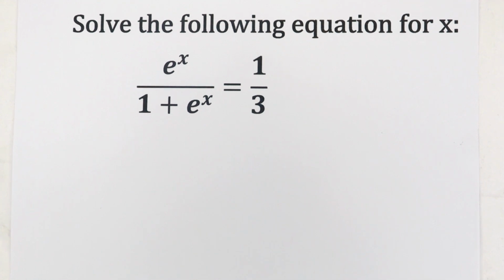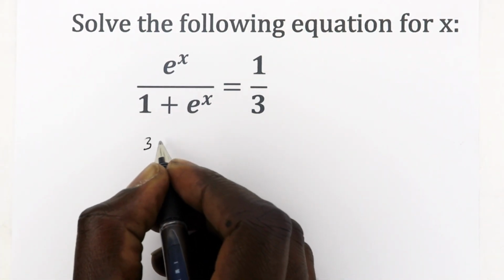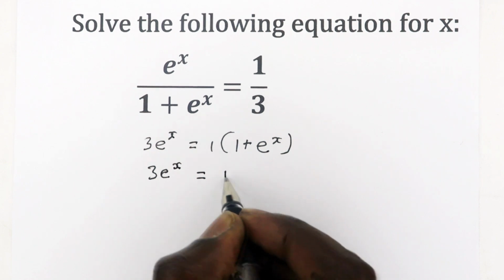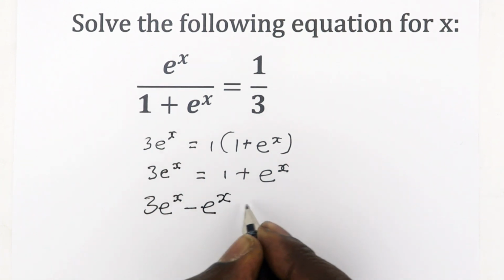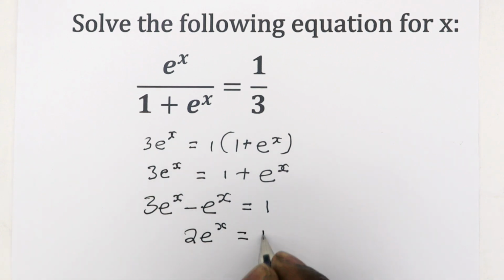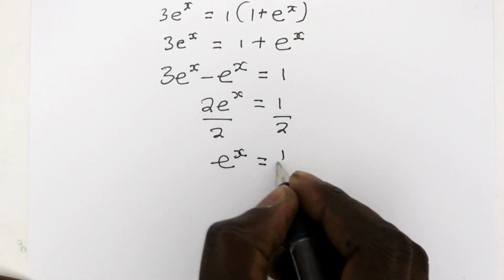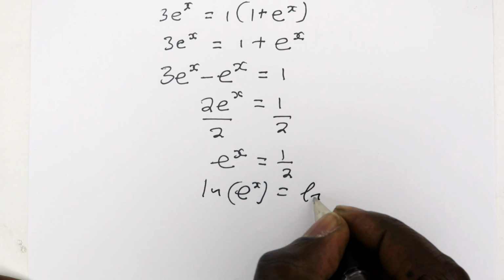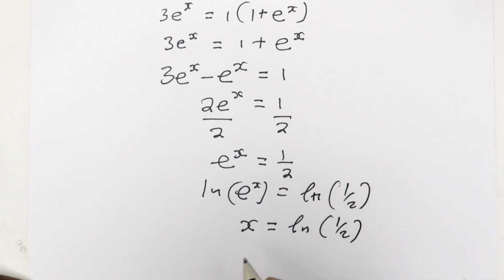Solving Exponential Equations: e^x/(1+e^x)=1/3 (Step-by-Step Tutorial)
In this math tutorial, learn how to solve exponential equations using a step-by-step approach. We'll focus on solving equations involving the exponential function e^x, specifically tackling the equation e^x/(1+e^x)=1/3. Follow along as we demonstrate the techniques needed to isolate the variable x and find the solution. Whether you're studying for exams or just brushing up on your math skills, this video will help you master solving exponential equations.